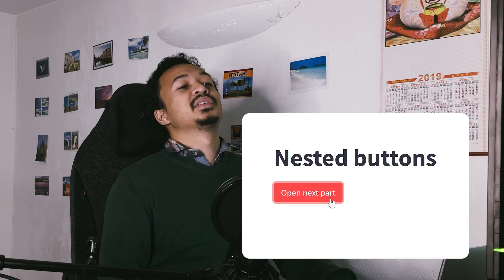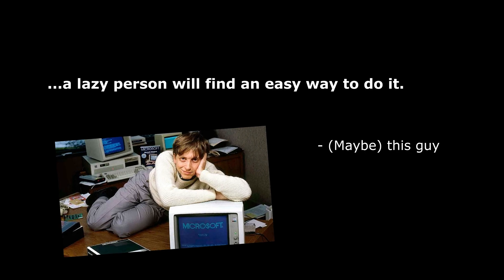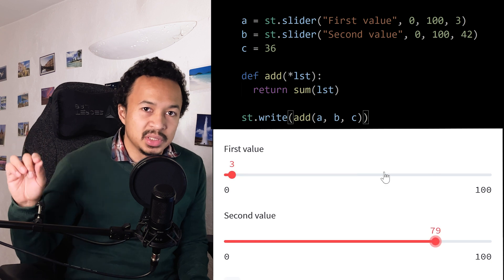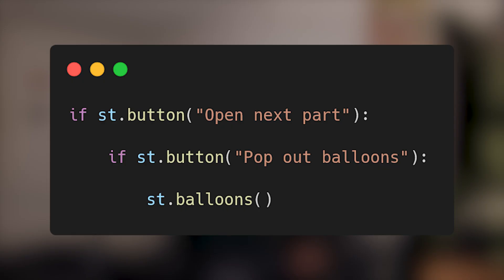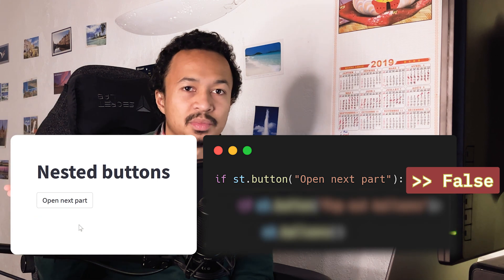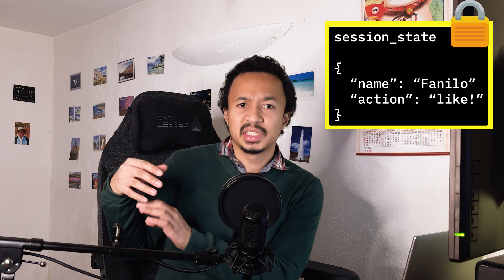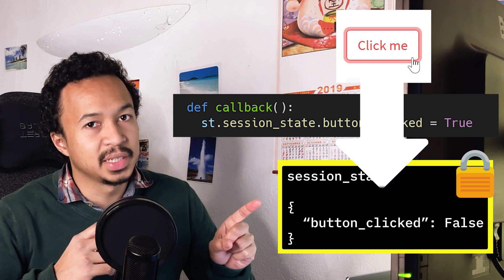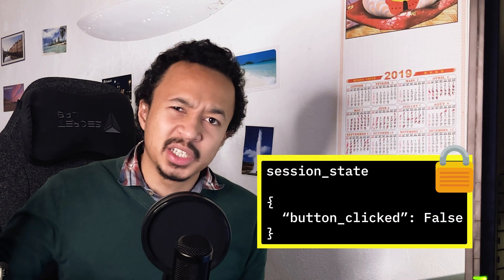How to make NESTED buttons in Streamlit with Session State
Streamlit keeps resetting the whole app when you interact with a button, and it forgets you clicked on the parent button of a nested one!

In this video, we explore how the fundamental nature of Streamlit, "rerunning the script on every widget interaction", makes it difficult to build nested widgets that interact with each other, and how we use the Session State feature to help us solve the classic "Nested buttons" problem.

🔗 Links

import streamlit as st

if "button_clicked" not in st.session_state:
    st.session_state.button_clicked = False

if (
st.button("Open next part")
or st.session_state.button_clicked
    if st.button("Pop out balloons"):
        st.balloons()

 🪶  2nd video out of 35! Help me find 33 more ideas now :D